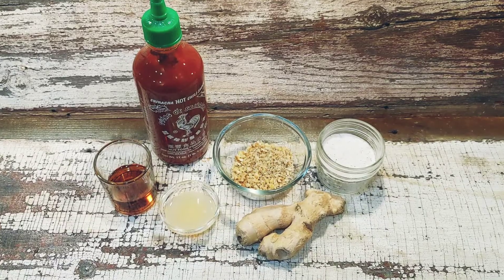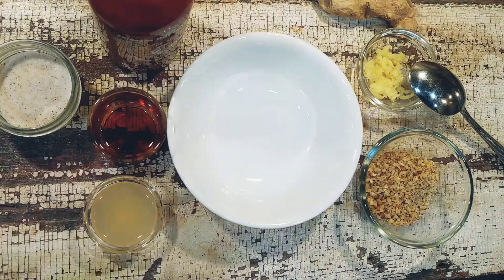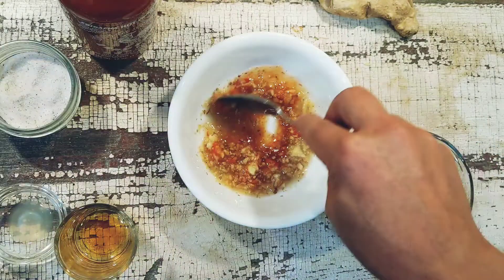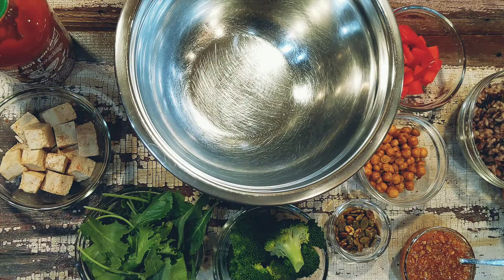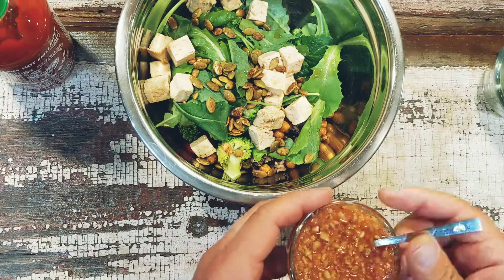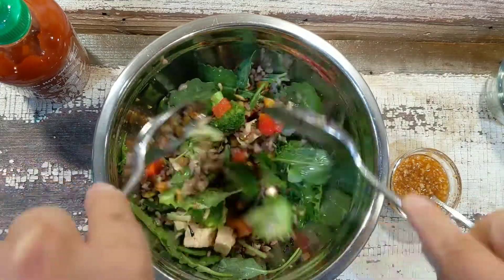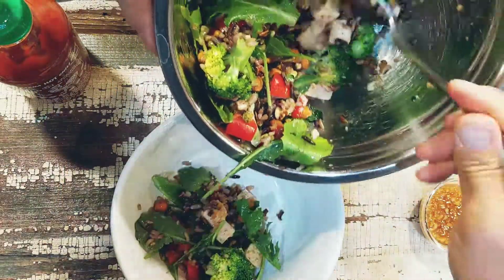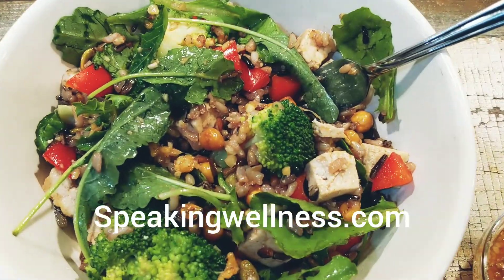How to: Sriracha Ginger Veggie Bowl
Super rich in antioxidants, phytonutrients, and supports an anti-inflammation diet--a great recovery meal.